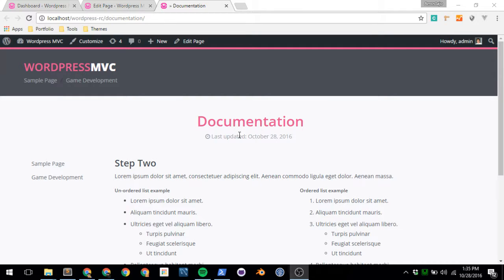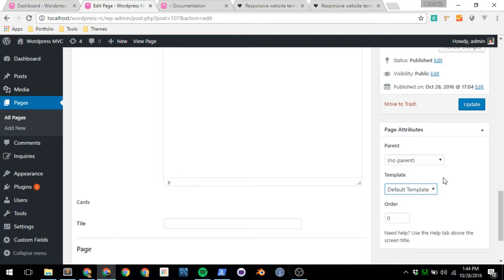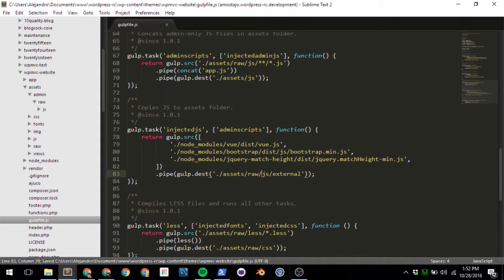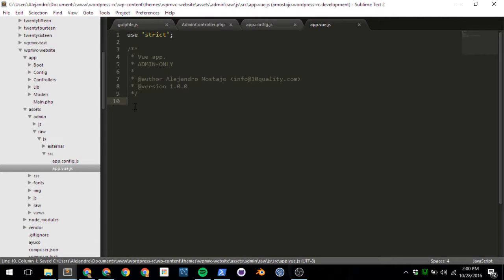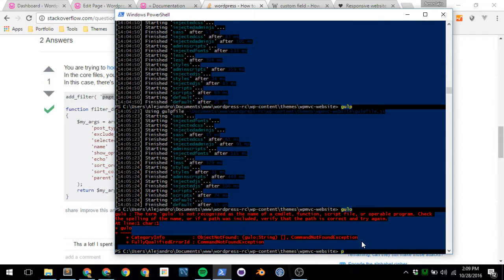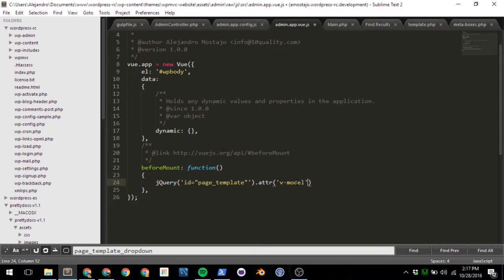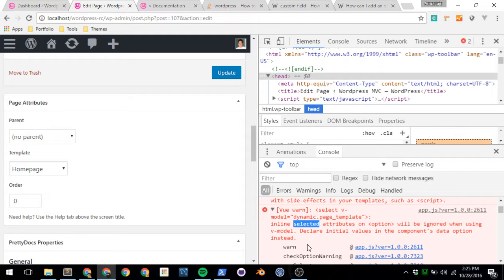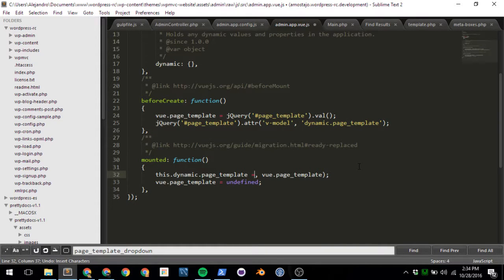Wordpress Theme development using Wordpress MVC - Part 6